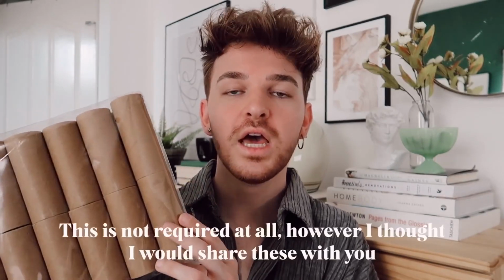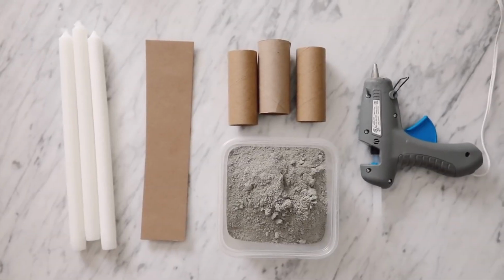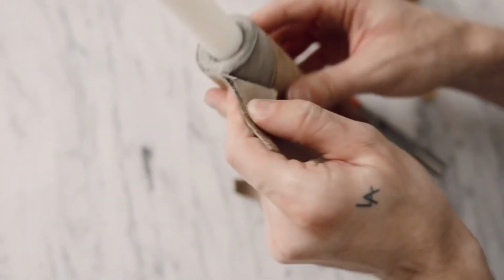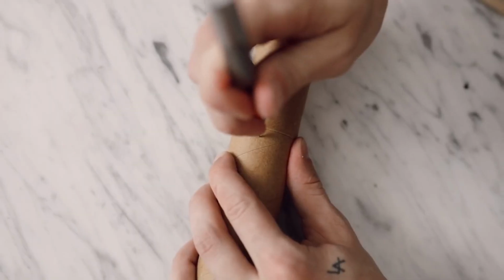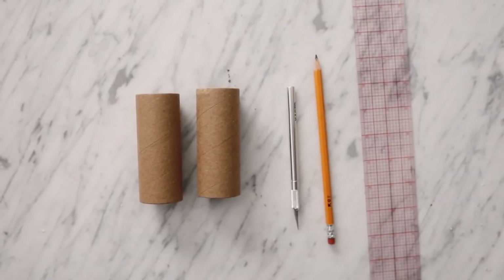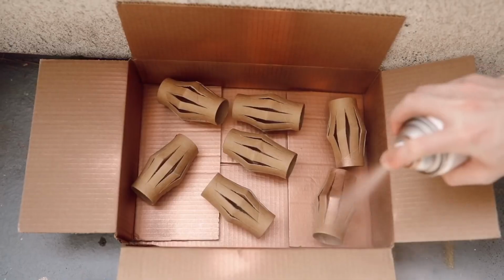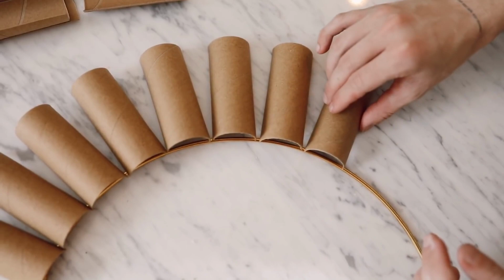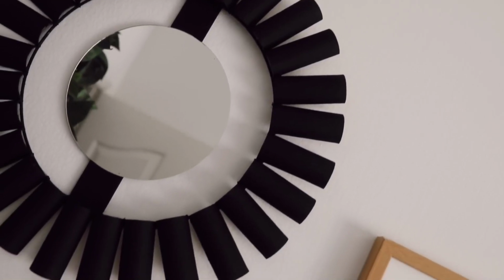EASY DIY Room Decor with TOILET PAPER ROLLS! 🧻 *Looks Super Expensive*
source:
Lone Fox